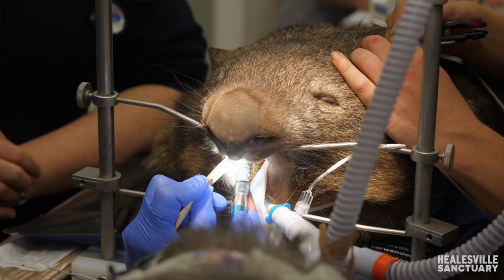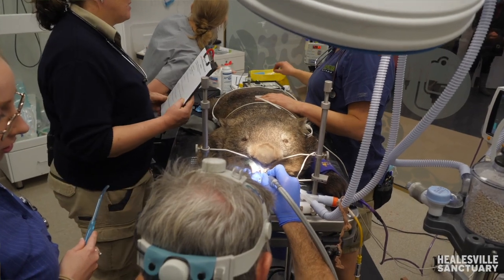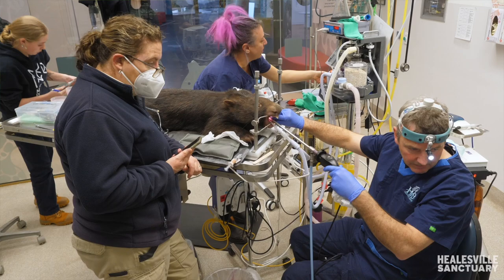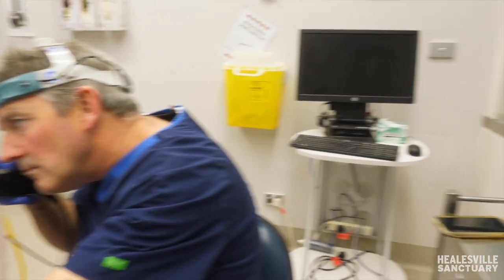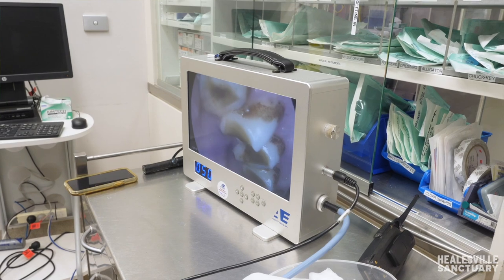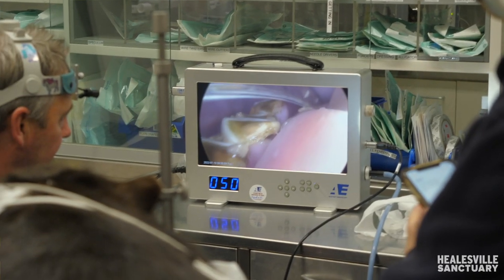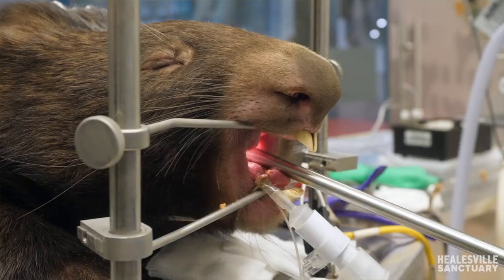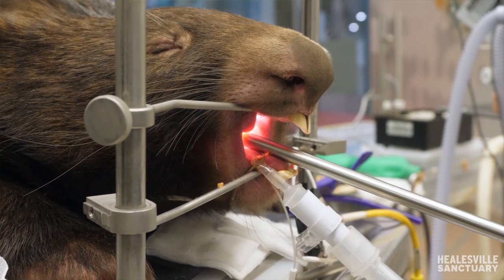Wombats waddle off to the dentist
The following video contains waddling of an adorable nature.

Keepers have trained Gem and Milo, two Common Wombats, to waddle into a crate in preparation for their dental check-up! Voluntary crate training allows keepers and veterinarians to monitor the ongoing health of animals in the most positive, least intrusive manner.

Zoos Victoria is a zoo-based conservation organisation, fighting for a future rich in wildlife. Learn more about our work at zoo.org.au